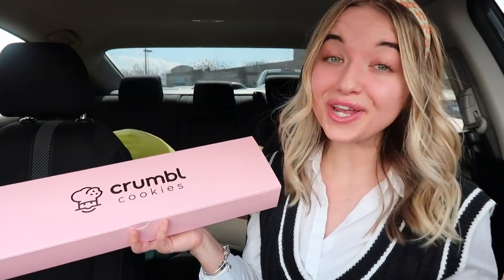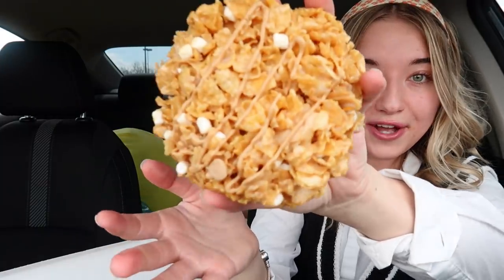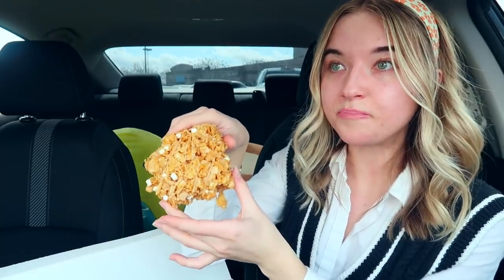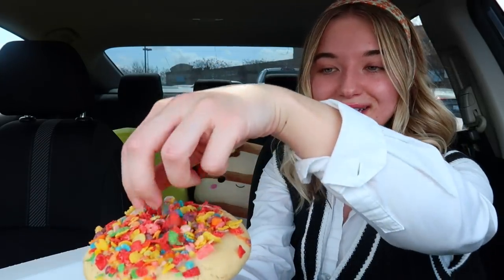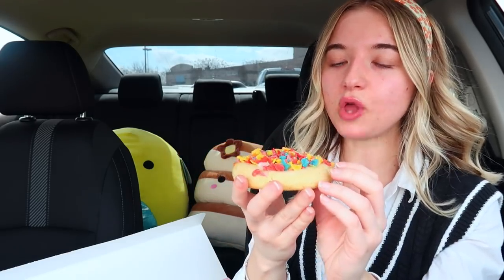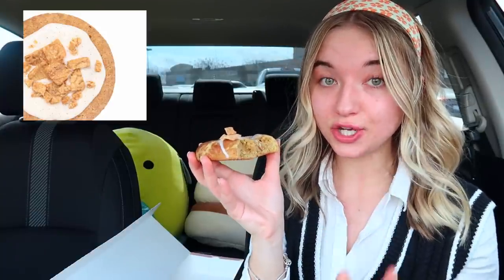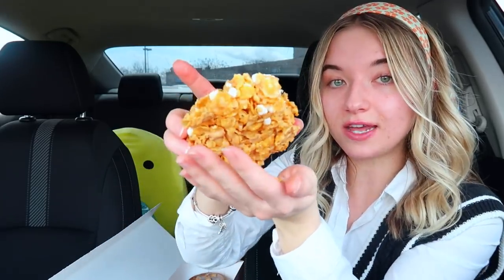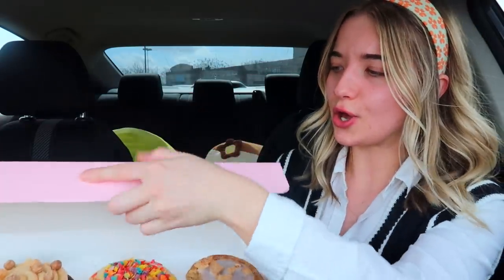Trying Crumbl Cookies Review! Cereal Week Flavors 💕🍪🥛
hi everyone! today I am doing my very FIRST Crumbl Cookies review/taste test! in this crumbl cookies review, we are doing the Mar 7 - Mar 12 lineup which is their cereal-themed flavors! we are trying the corn flakes cookie, fruity pebbles, Cinnamon Toast Crunch, and Reese's puffs!! hope you enjoy xo

Amy Meyer's Complete Enzymes Gluten Pills for your GUT HEALTH BABY!: